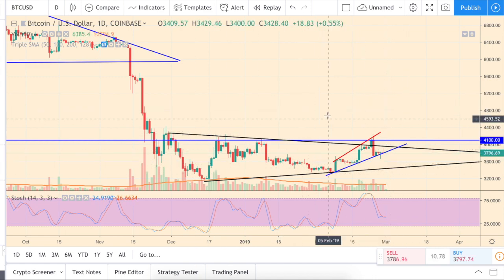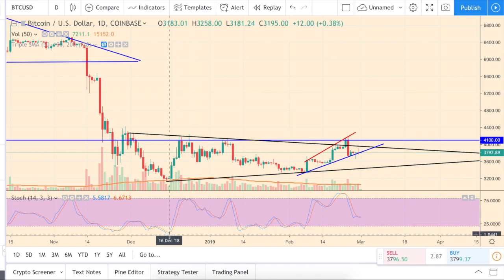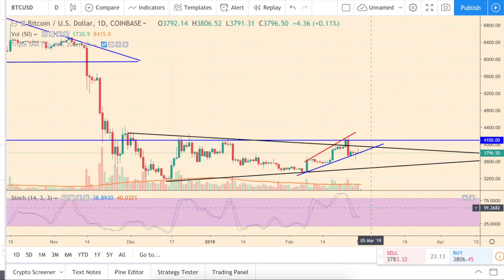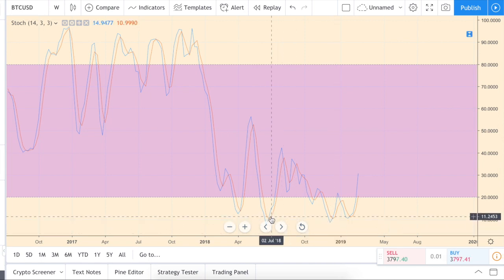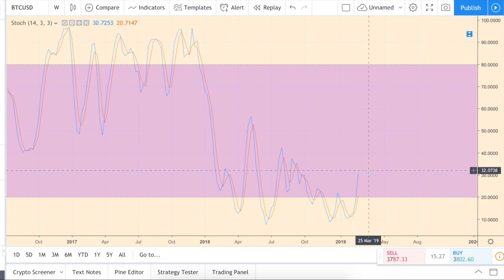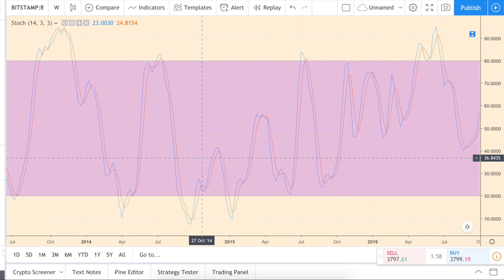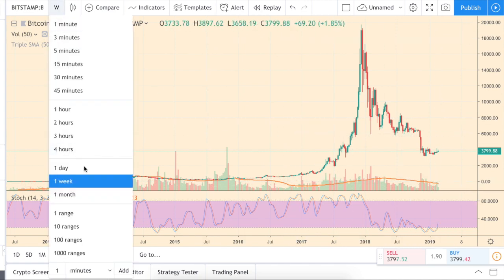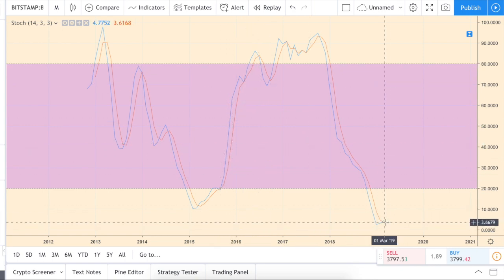Bitcoin trend reversal: CONFIRMED. TA.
The best TA indicator for bitcoin shows a reversal of the trend signs for the first time for the whole bear market.

Here is free 5$ of BAT to try a Brave browser
Make an account on Binance through my referral (hamsters’ fund!)